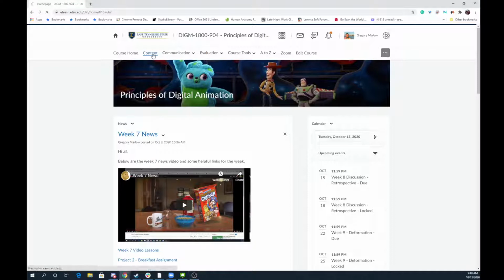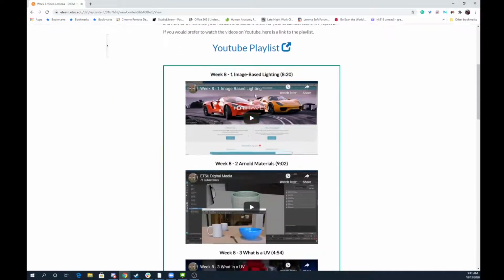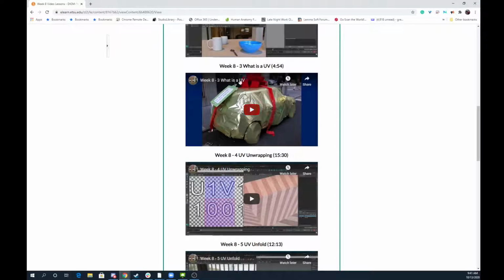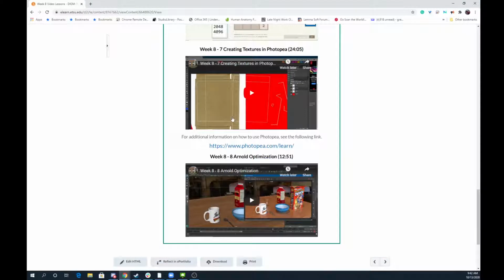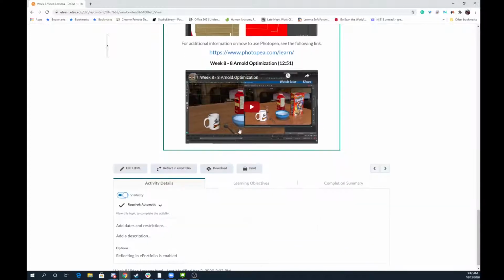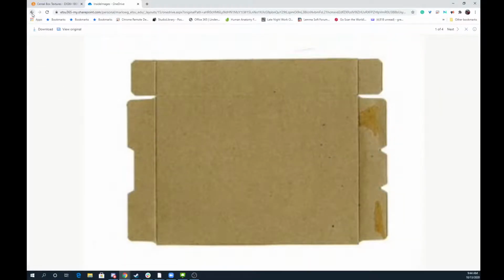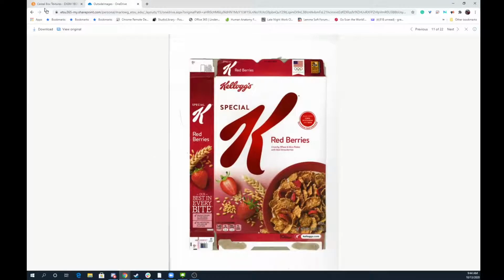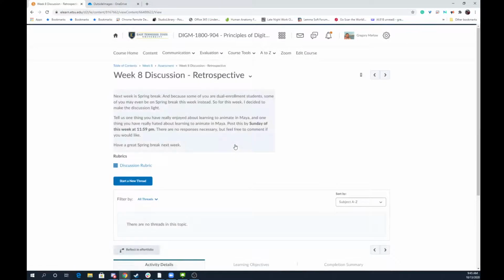Week 8 News